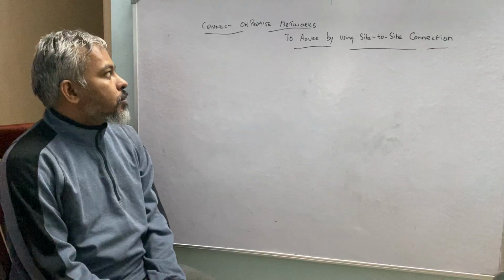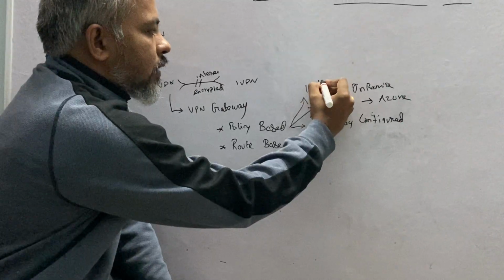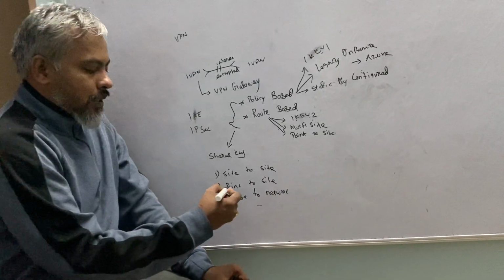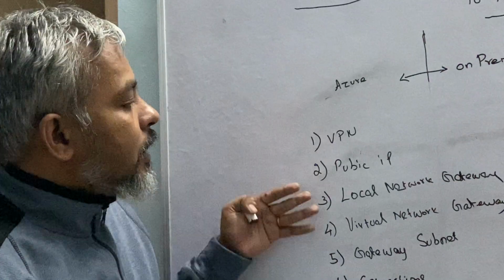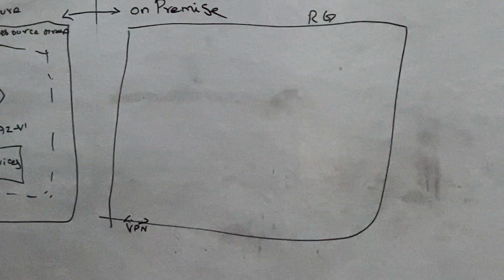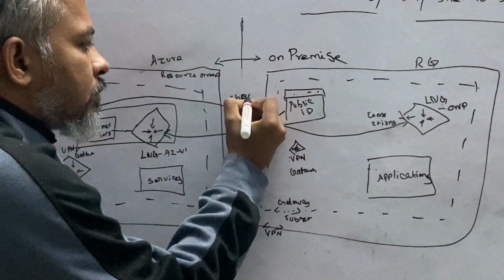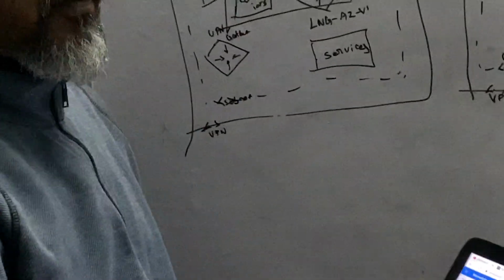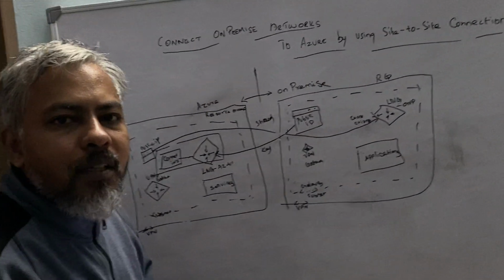Connect On-premise networks to azure by using Site-to-site VPN gateways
Today we will see how connect on-premise network to azure by using site to site
Key terms you need to remember is
VPN - Virtual private network
VPN gateway - one per VPN
Policy based VPN
Route based VPN

To deploy a VPN gateway you need
. Virtual Network
. Gateway Subnet
. Public IP address
. Local Network Gateway
. Virtual Network Gateway
. Connection